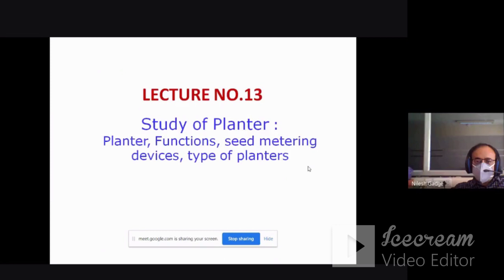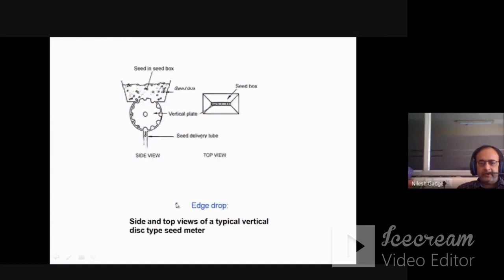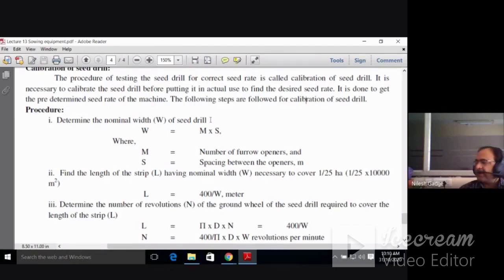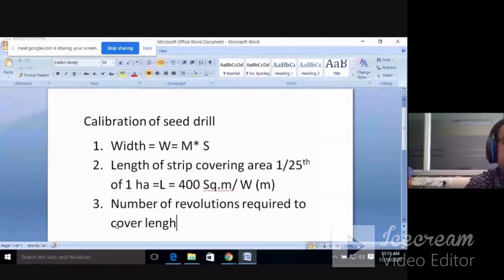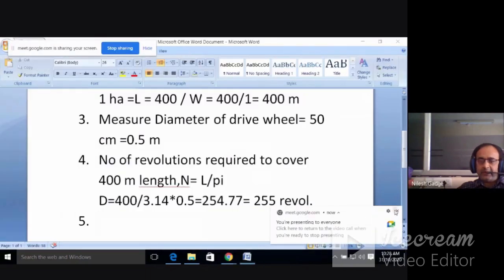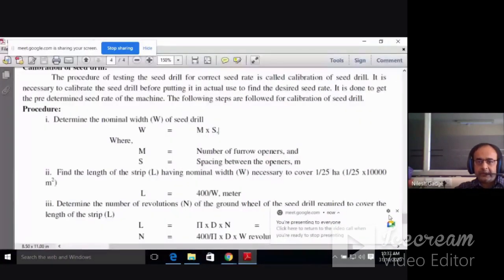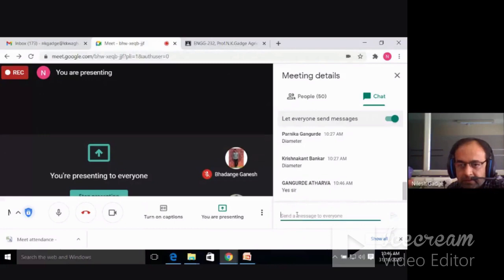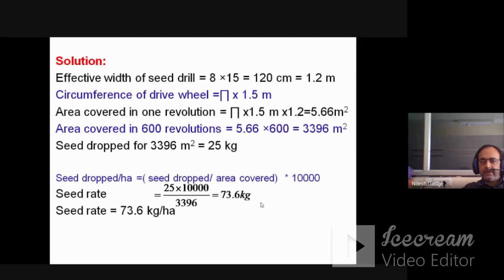FMP- Gate Exam Preparation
GATE Exam preparation (Farm Machinery and Power)
Sowing, examples on calibration of seed drill, metering mech